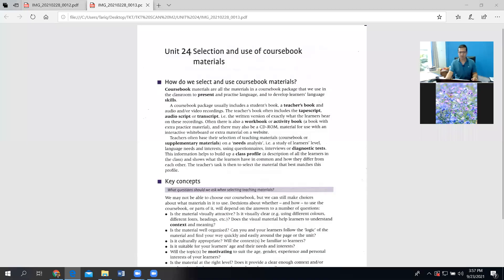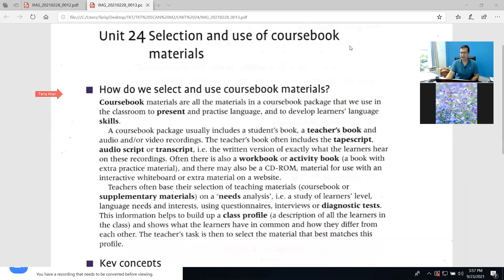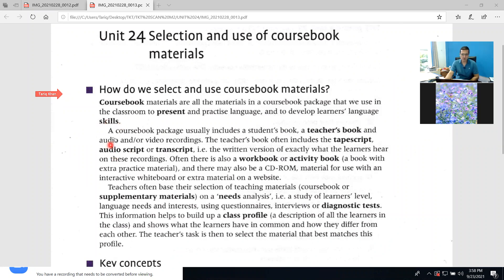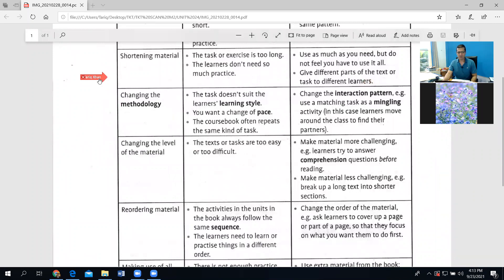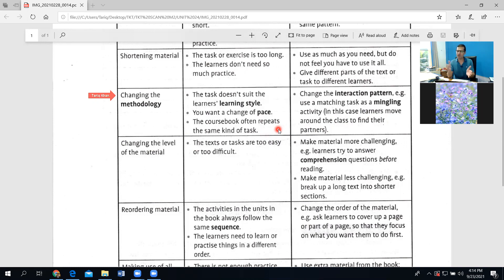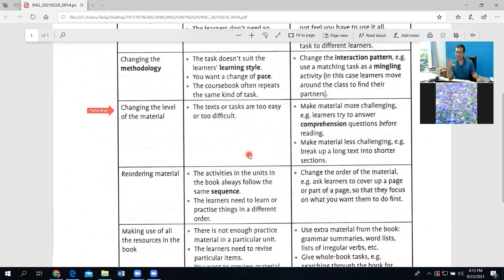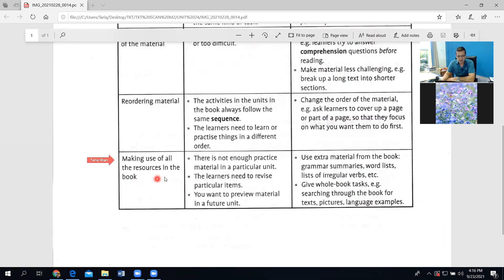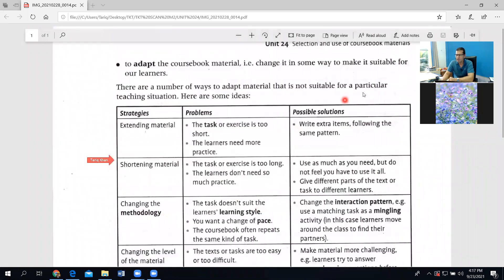Cambridge TKT for Teachers Unit 24 SELECTION & USE OF COURSEBOOK MATERIALS